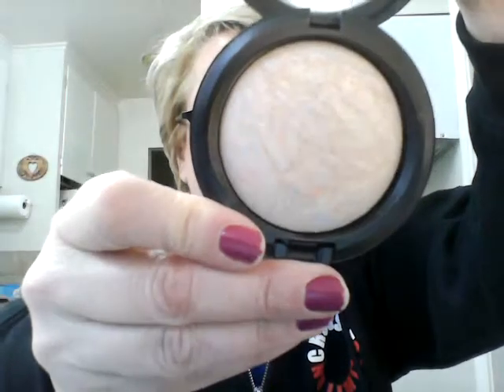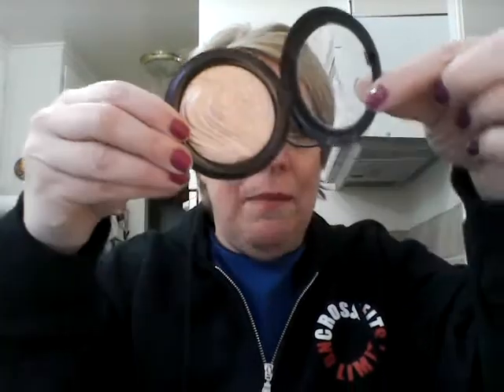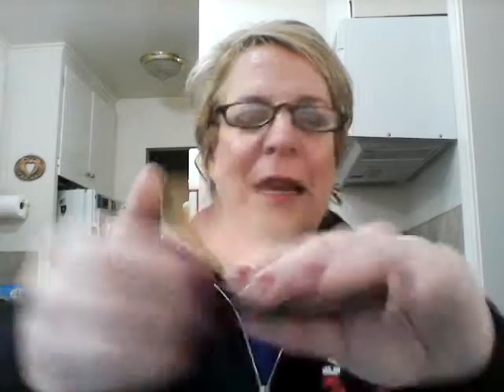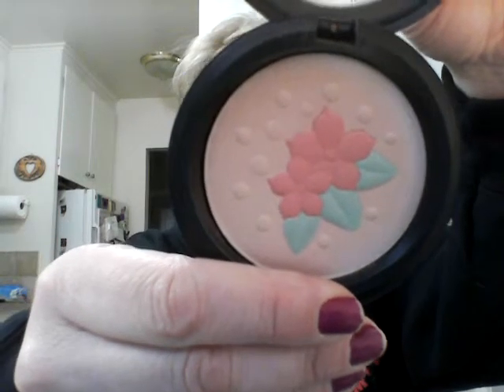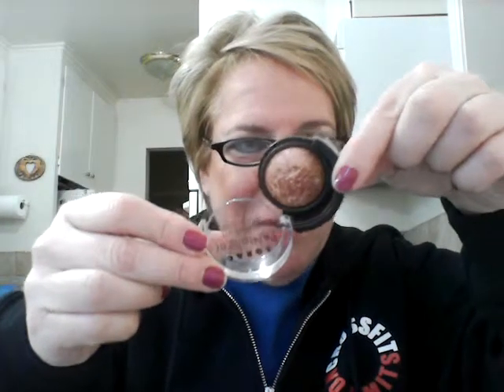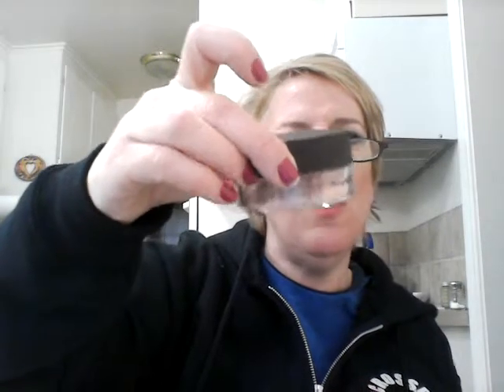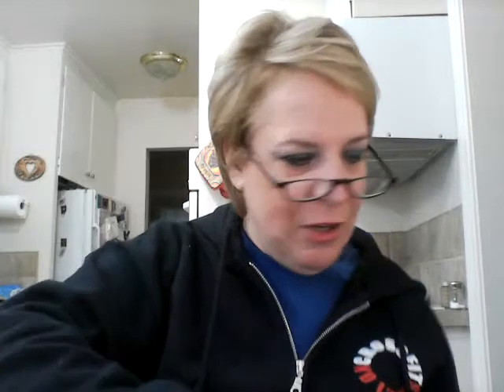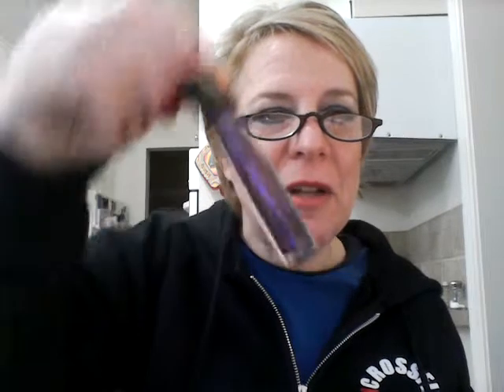Shimmery Glimmery Face Product Favs and others! MAC,TheBalm,Lorac,Nars,Estee Lauder,Buxom,Stila,etc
Happy shimmery holiday season!  Some of my highlighter collection and shimmery favs!

MAC Mineralized Skinfinishes - assorted!
Estee Lauder Pure Color Illuminating Powder Gelee in Shimmering Sands
Estee Lauder Signature 5 Tone Shimmer Powder for Eyes, Cheeks, Face in Pink Shimmer
Buxom Hot Escapes Bronzer in Tahiti
Lorac 3D Liquid Lustre in the silver color
Nars Multiple in South Beach
Nars Cocabana and also Orgasm liquid illuminators
Stila All Over Liquid Illuminator
Stila All Over Glimmer Loose Powder in Sheer Gold
MAC Pearlmatte Face Powder in In For A Treat
MAC Highlight Powder in Crew
Lorac TANtalizer Baked Bronzer
MAC Magically Cool Powder in Honey Rose
MAC Cream Color Base in Shell
MAC Lustre Drops in Pink Rebel and Bronze Hero
MAC Eyeshadow in Crystal Avalanche
MAC Dazzle Lipsticks
MAC Dazzleglasses

I paid for all of these products or received some as a sample with purchase.
Hourglass Ambient Lighting Powders